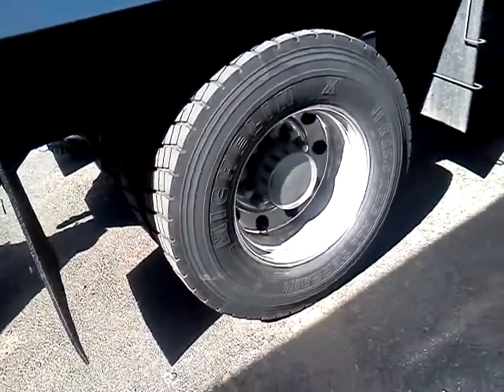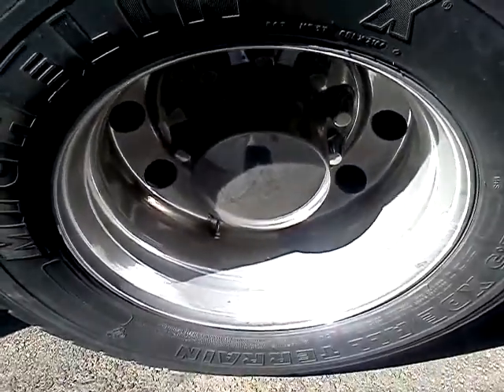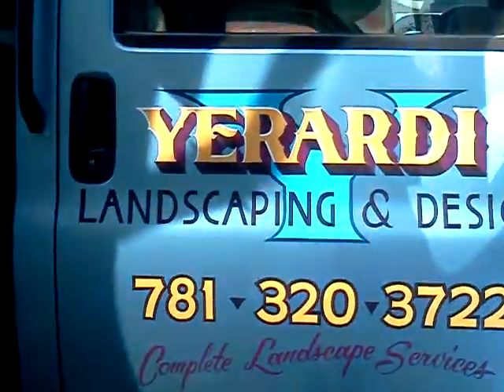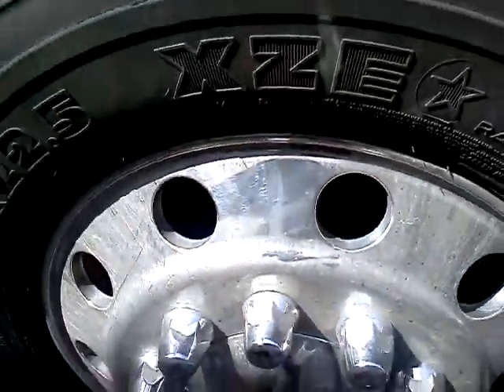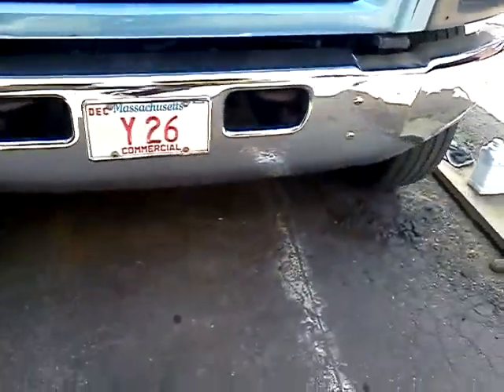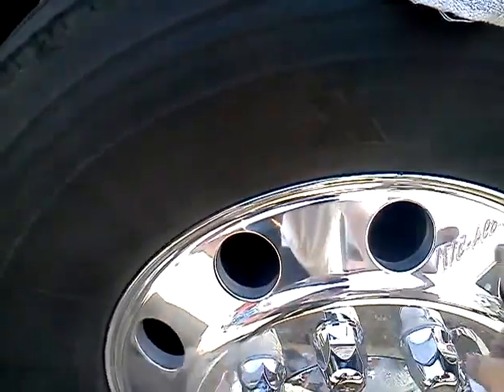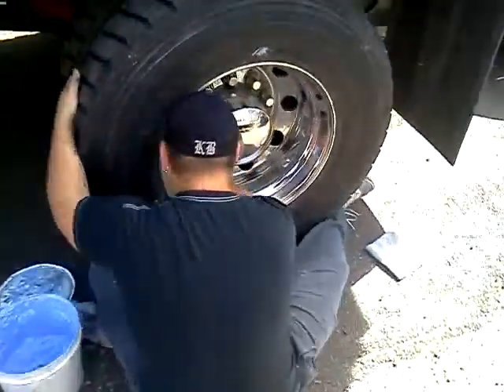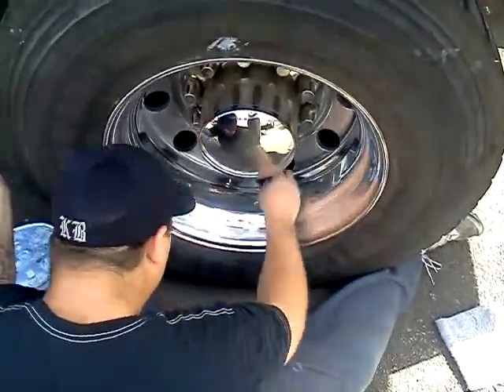Yerardi Landscape & Design Before Video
Indiglo Shine showing you what this truck looks like now before the bling.

All Video Footage Own By Indiglo Shine